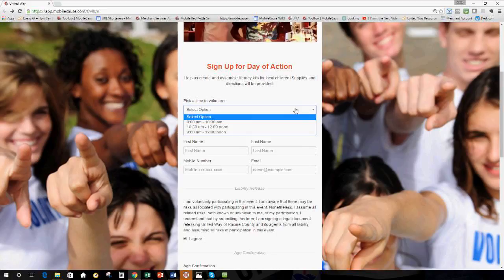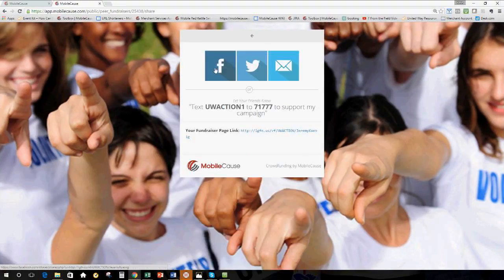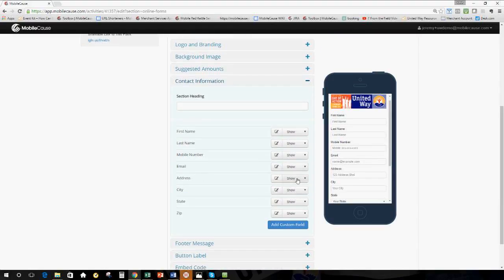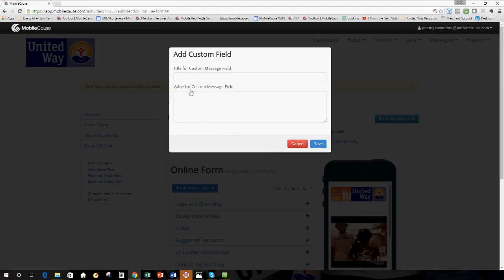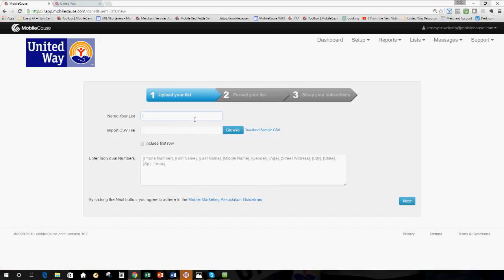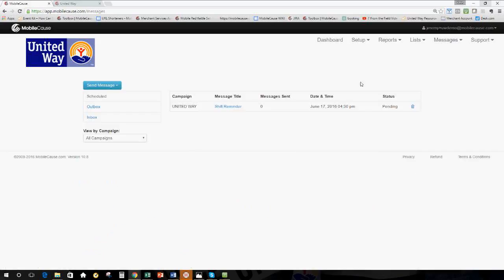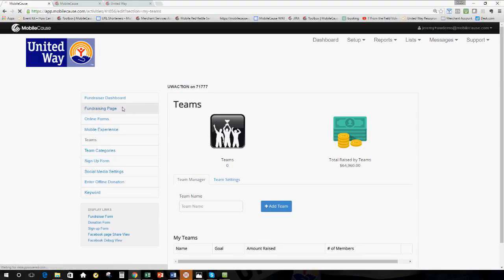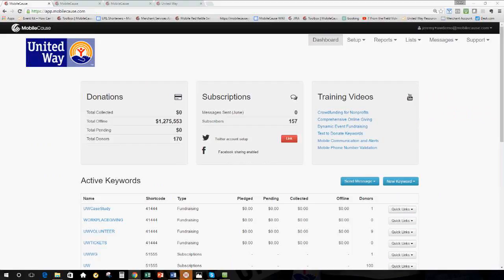United Way Day of Action Webinar Presented By MobileCause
Mobile and online solutions are the best way to streamline your Day of Action to boost participation and empower your community. Watch this webinar to learn what your United Way can do with MobileCause fundraising and communication software.